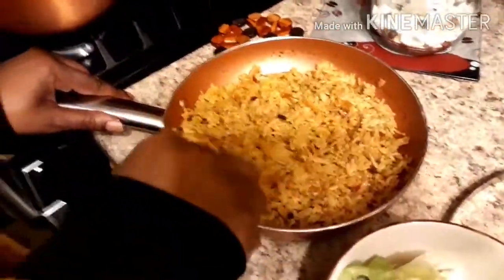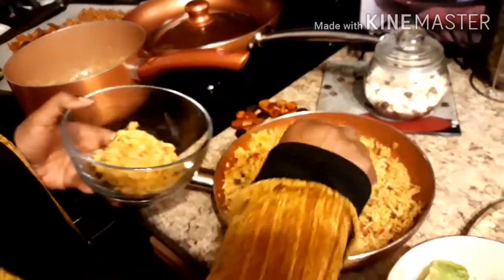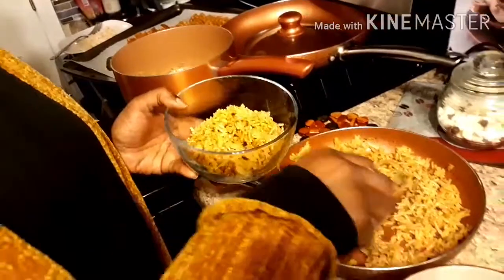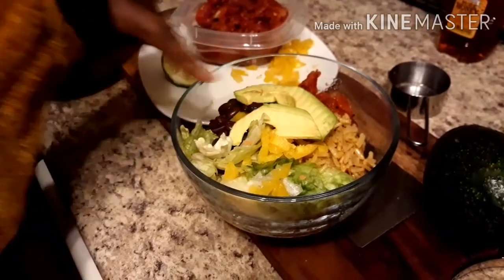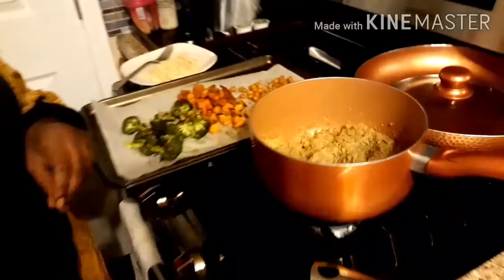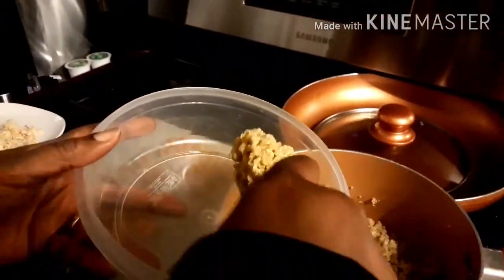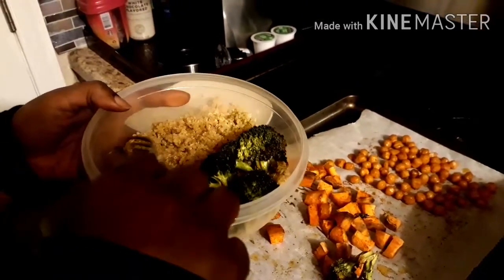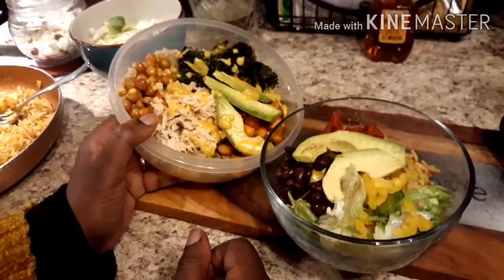Easy healthy power bowls!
Mexican power bowl
1/2 cup rice
1/2 cup beans
1/4 cup diced bell peppers
1/2 cup diced tomatoes
slices avocados
1 lime wedge for dressing
(salsa of choice is optional)

chickpea quinoa bowl
1/2 cup quinoa
1/2 cup chopped chicken
1/2 cup roasted chickpeas
1/2 cup sweet potatoes
1/2 cup broccoli
sliced avocado

drizzle mango dressing

mango dressing recipe:
1/2 cup mango
1 like juiced
1 tap honey
1/4 tsp cumin
1/4 tsp salt
- a dash of red pepper flakes or chili powder